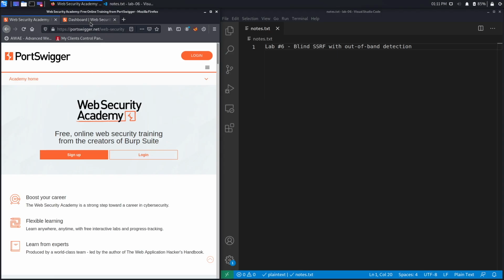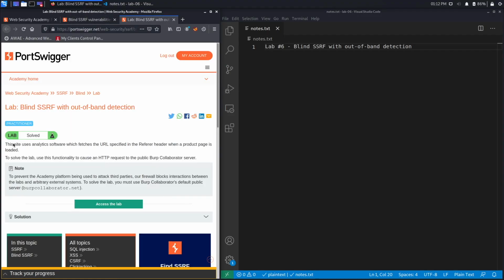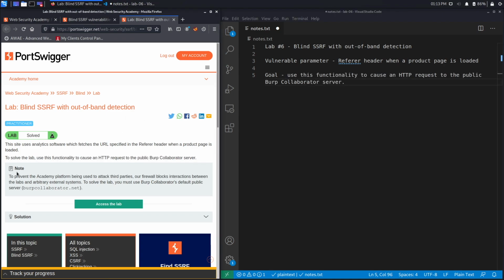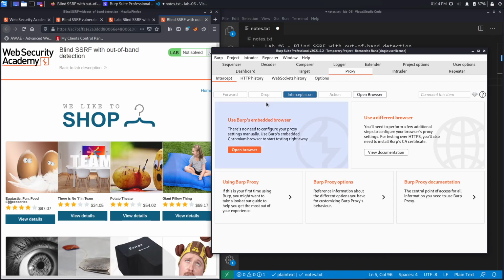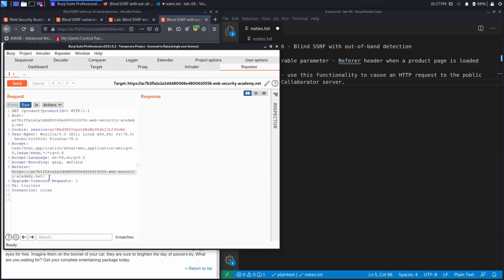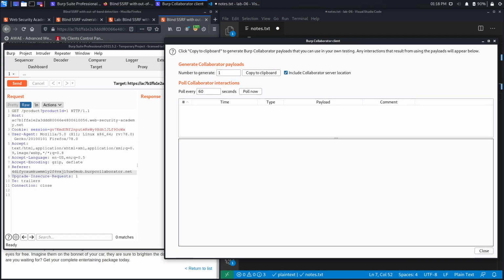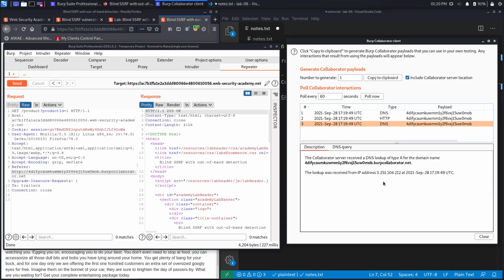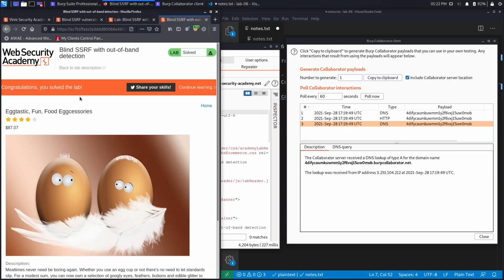08 Lab #6 Blind SSRF with out of band detection